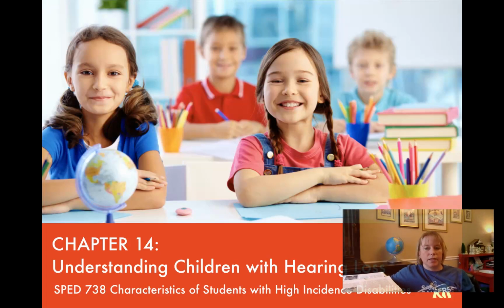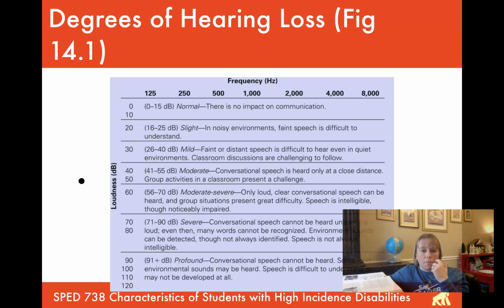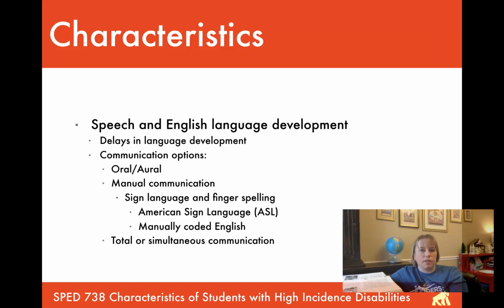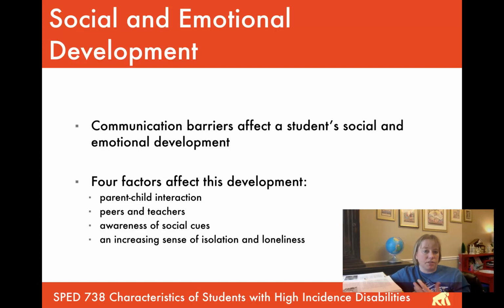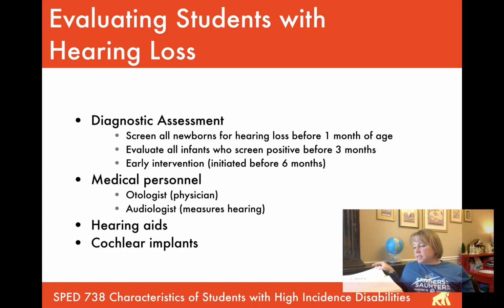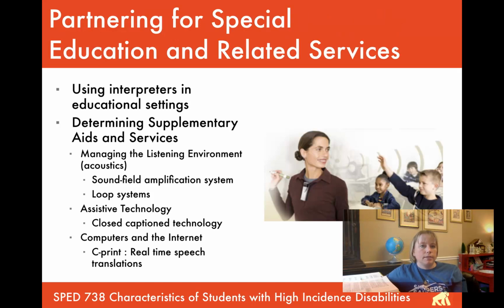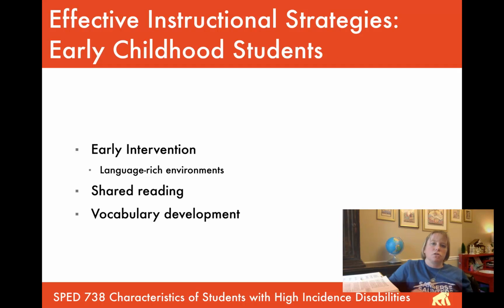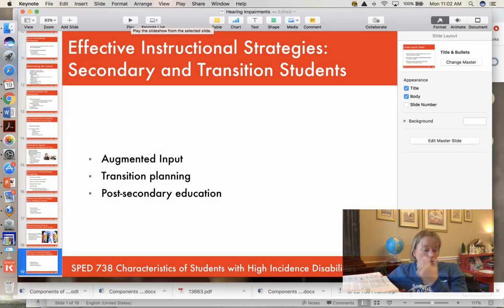SPED 738 Hearing Impairments